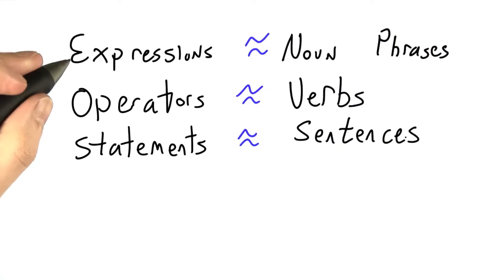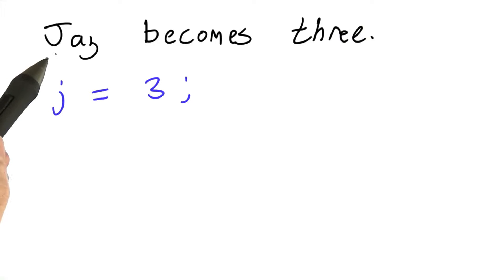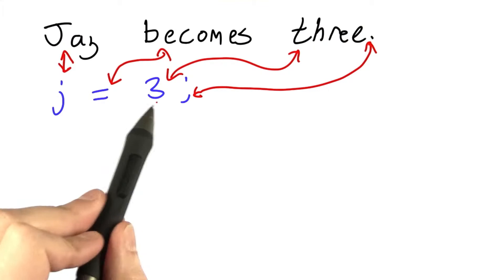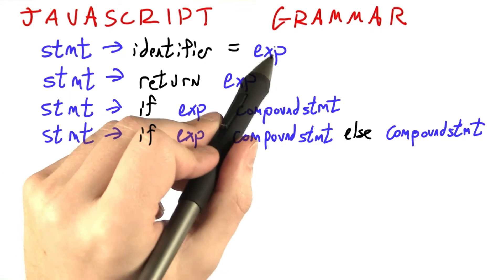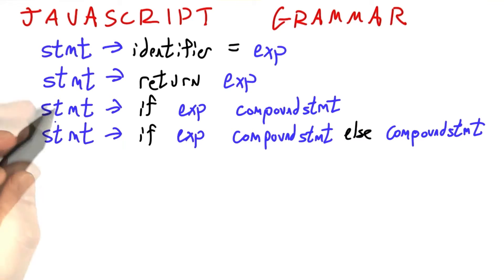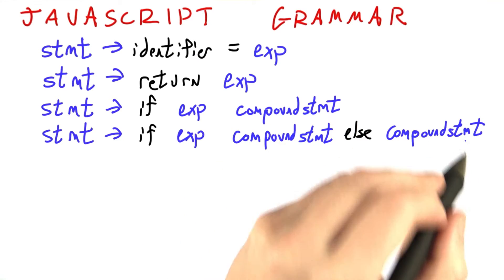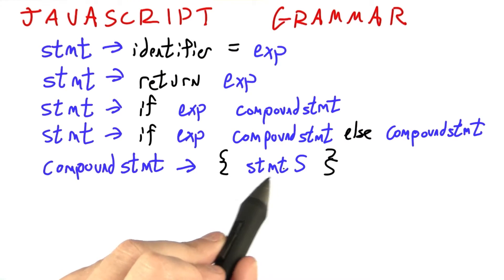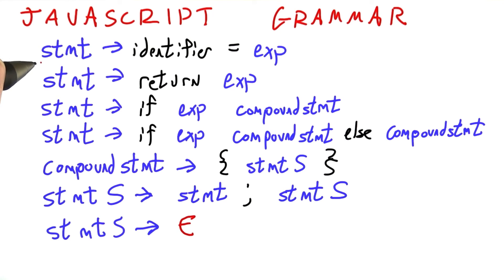Javascript Grammar - Programming Languages